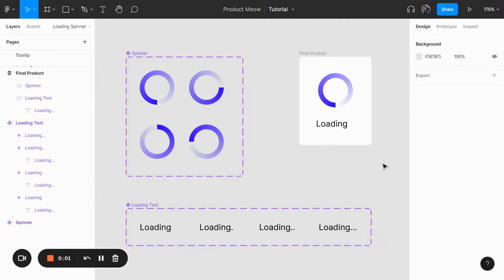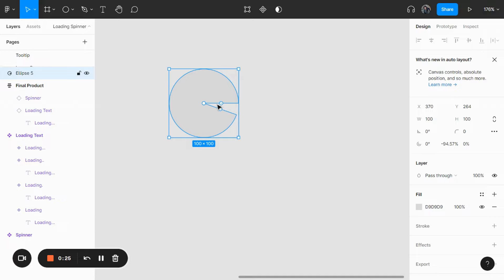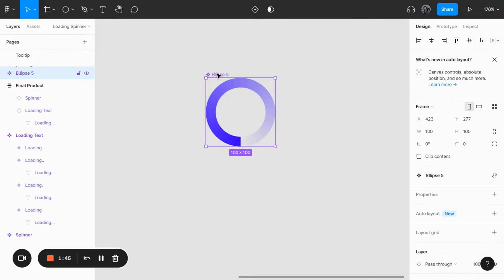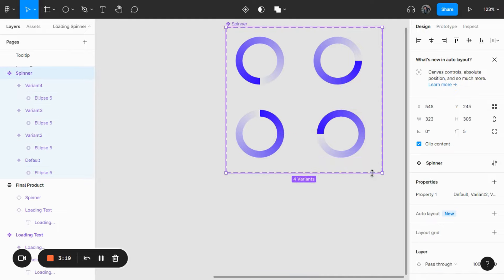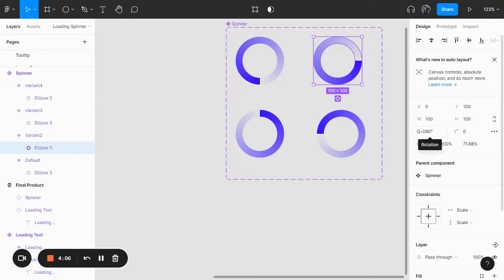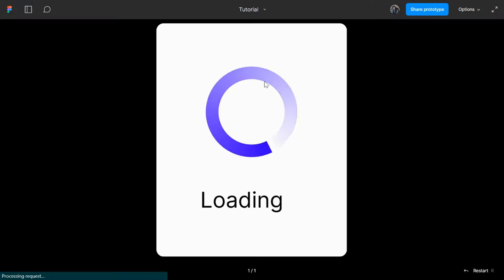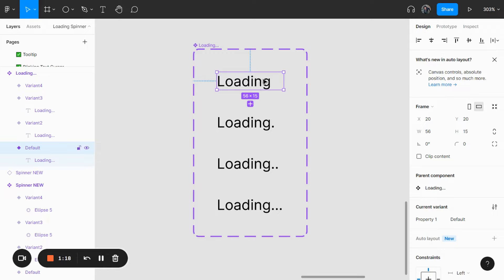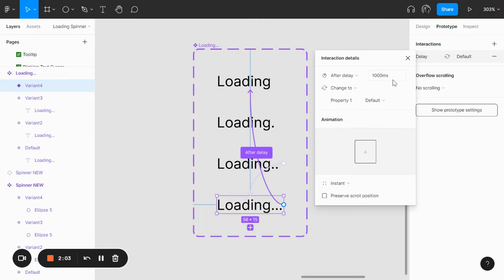How To Create Loading Spinner In Figma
Step by step guide to create an animated loader.

The animated loader is made up of two sets of components - (1) Spinner, and (2) Loading Text

For each component sets, we use after delay (with smart animation) to make the spinner spin continuously and make the dots in the loading text to gradually reveal from 0 dot, 1 dot, 2 dots, 3 dots and back to 0 dot and so on.